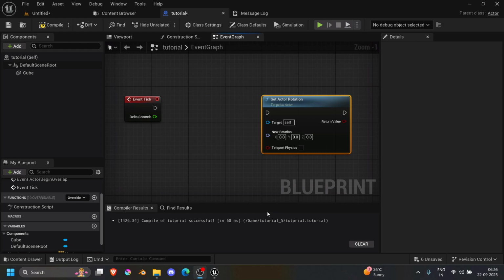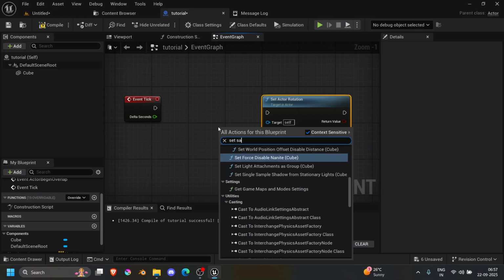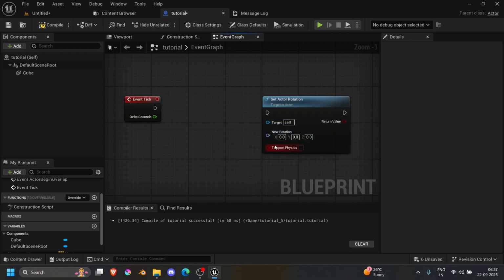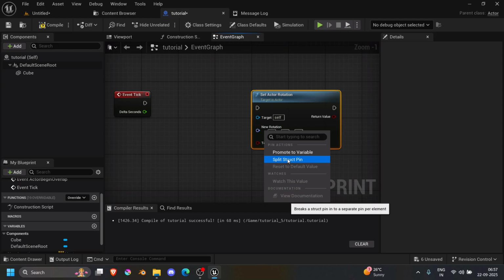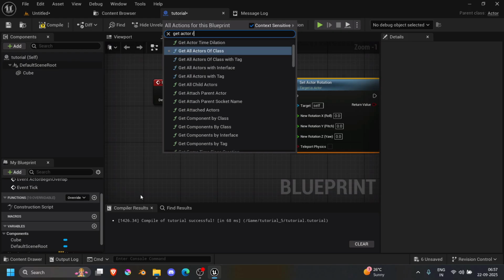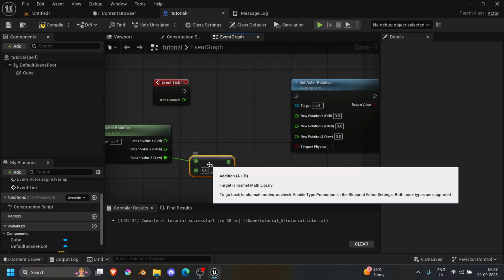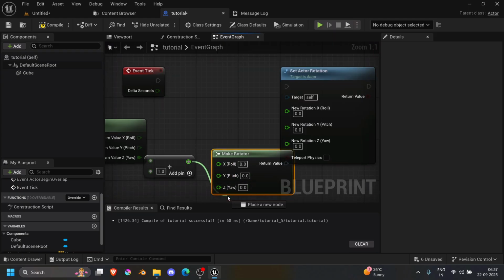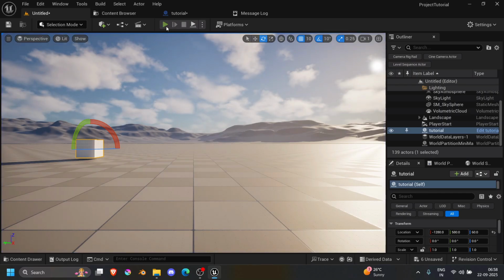Unreal Engine 5 Set Actor Rotation Tutorial – Control Actor Orientation in Blueprints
Learn how to use the Set Actor Rotation node in Unreal Engine 5.
In this tutorial, I’ll explain what the Set Actor Rotation node does inside Blueprints, how it’s used to change an actor’s orientation, and show you practical examples of controlling rotation in your projects.

🛠️ Covered in this video:

What the Set Actor Rotation node is and how it works

Rotating actors in world space or local space

Using rotation values (Pitch, Yaw, Roll)

Practical examples in Unreal Engine projects